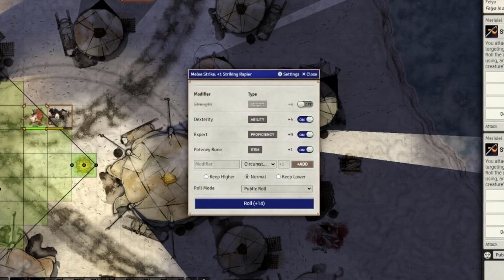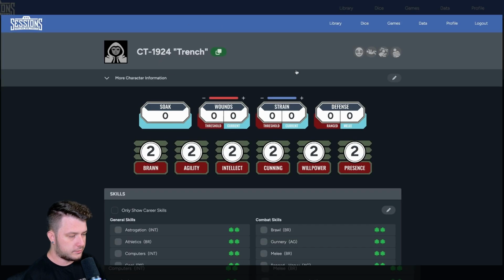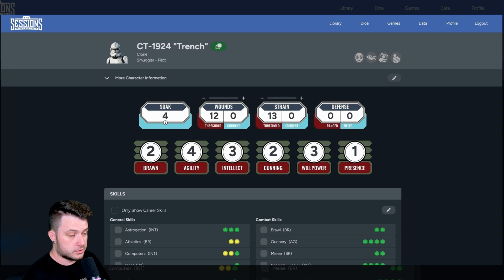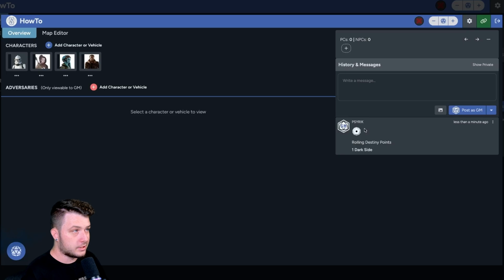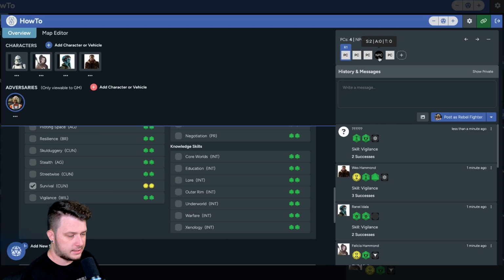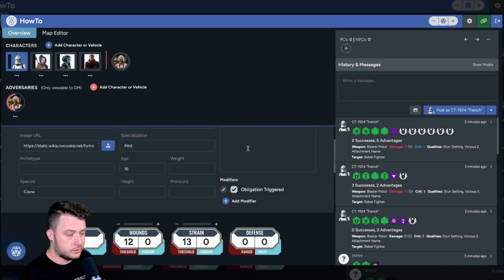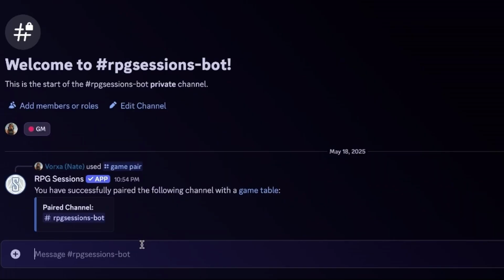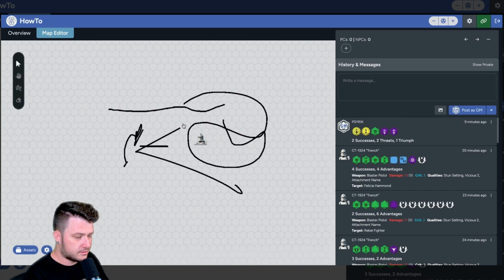A Complete Guide to the BEST VTT for Star Wars RPG (2026 Update in Description)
RPGSessions is the BEST Virtual Tabletop for Star Wars and Genesys RPGs. Here is my COMPLETE GUIDE for how to use the RPG Sessions App: How to set up a Game Table, How to Create Characters, and more!

Edge of the Empire
Force and Destiny
Age of Rebellion